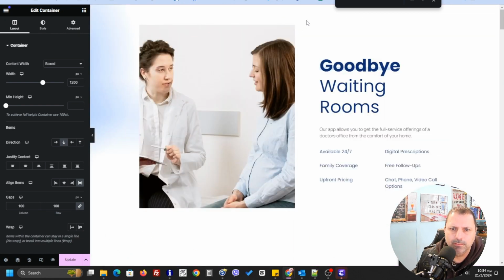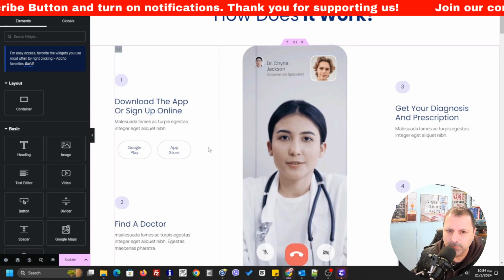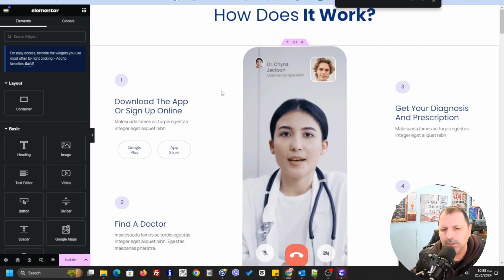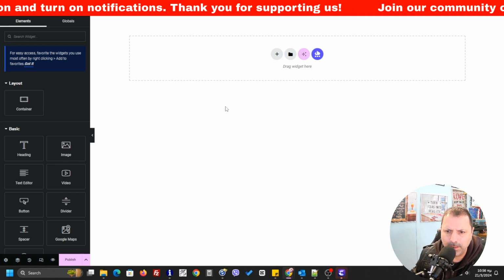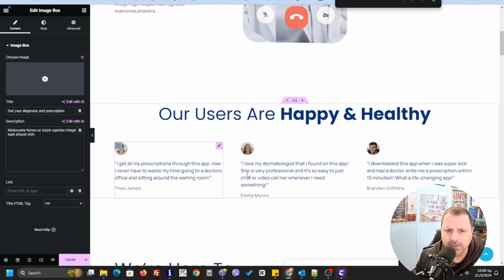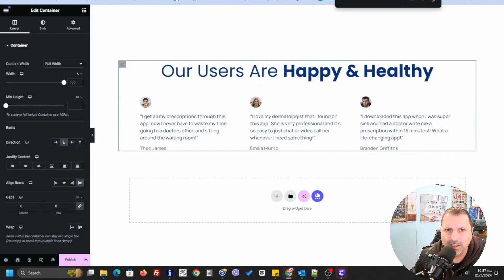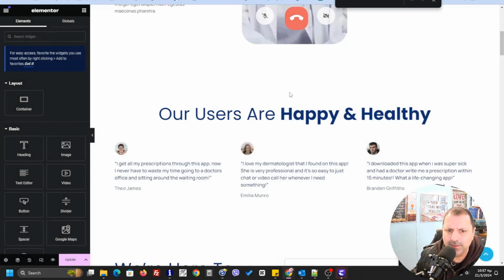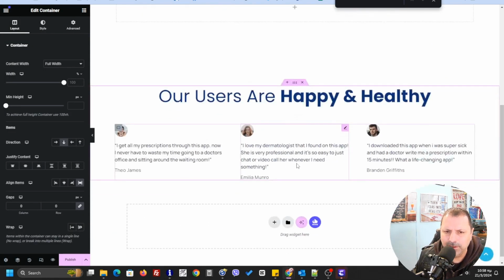Mastering Elementor: Templates & Sections in WordPress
Explore the power of Elementor's templates and sections to enhance your WordPress website design. Learn step-by-step how to leverage these features for a more professional and efficient web development experience.

Think and Grow Rich by Napoleon Hill
The Master Key System by Charles F. Haanel
Unlocking Marketing Magic
Success Is Something You Attract
Practical Guide For Parents